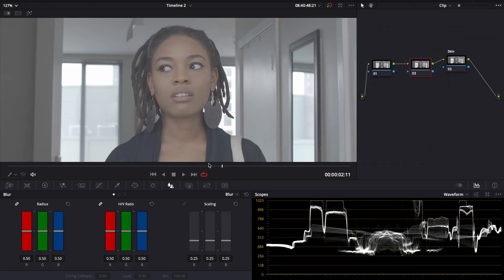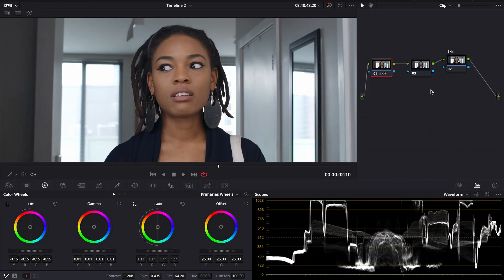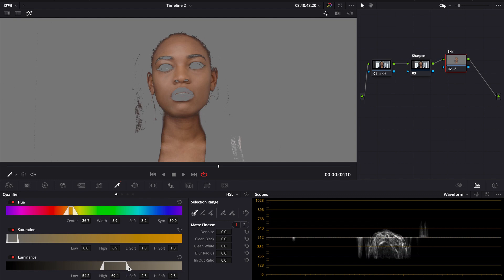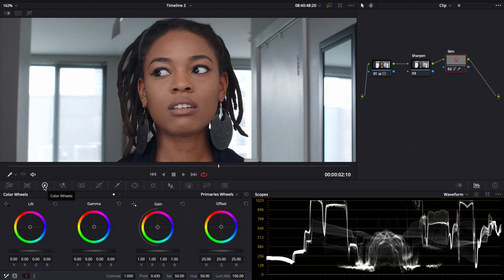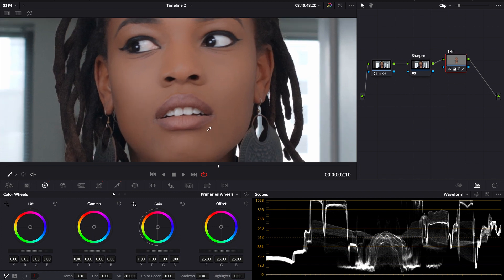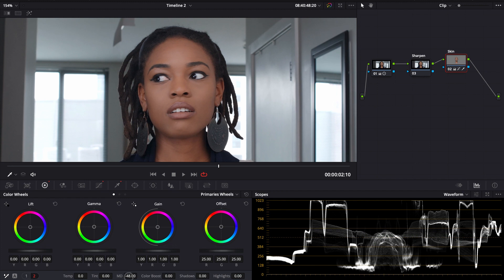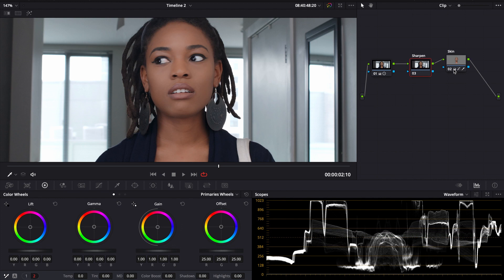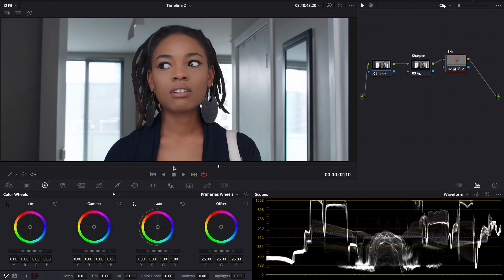frequency separation in video